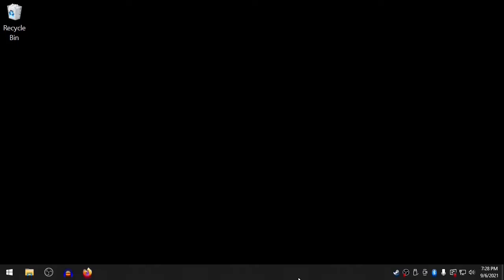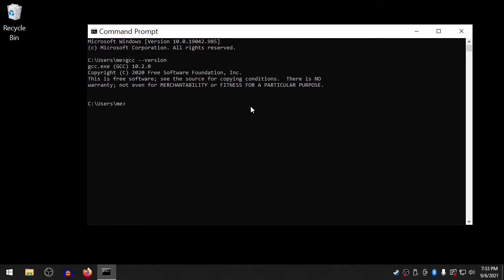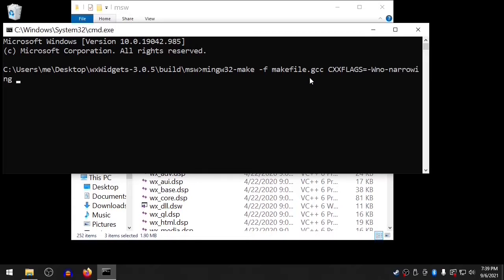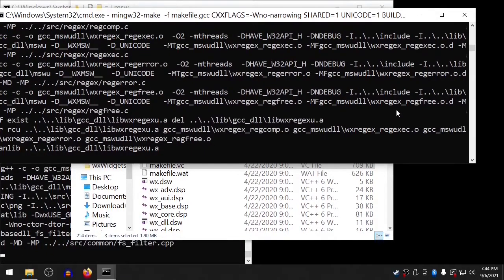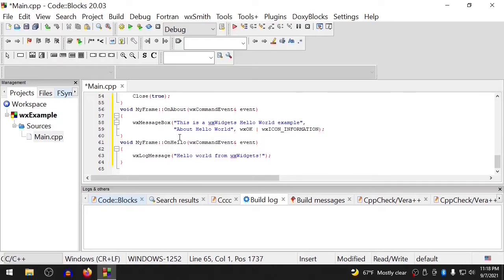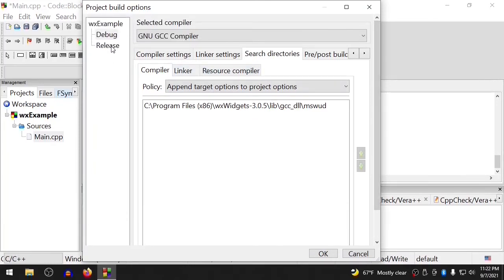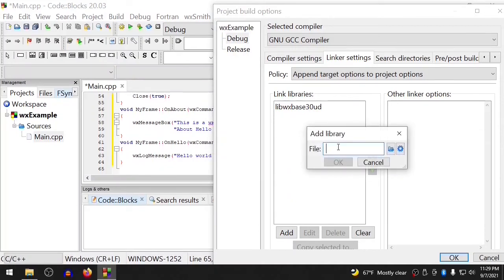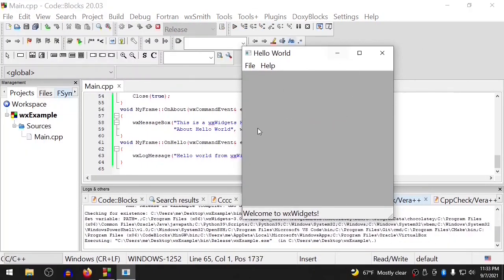Installing wxWidgets on codeblocks with makefile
In this video I show how to install wxWidgets on codeblocks with gcc and makefile.